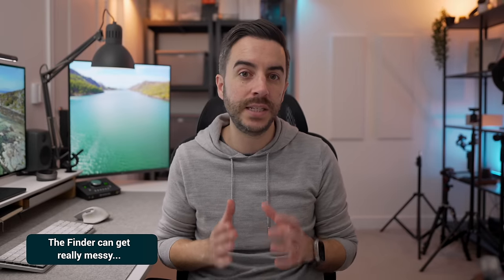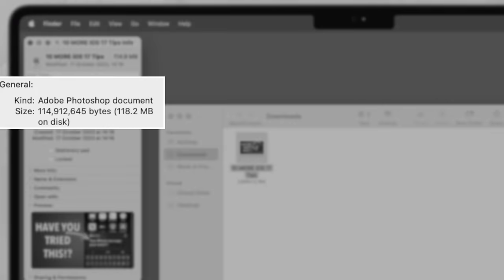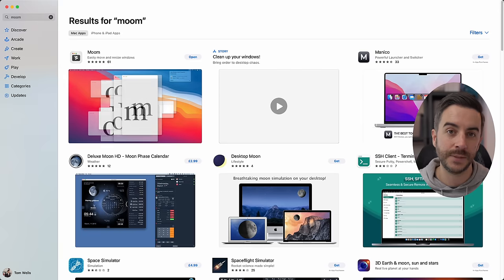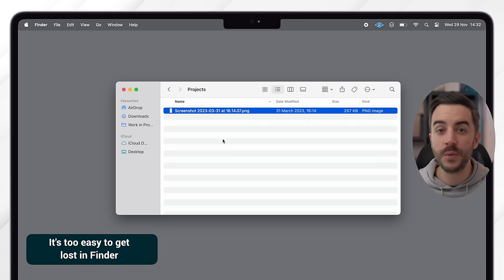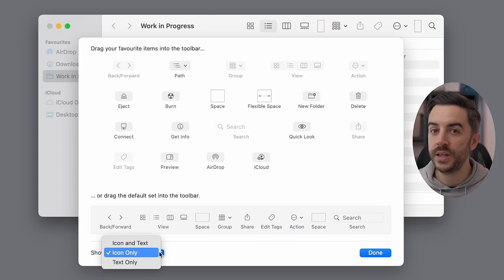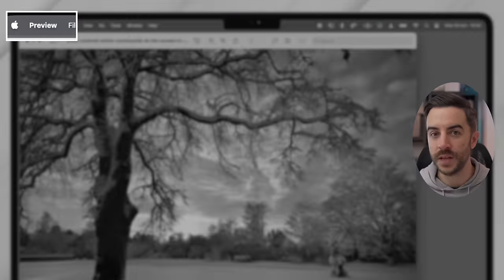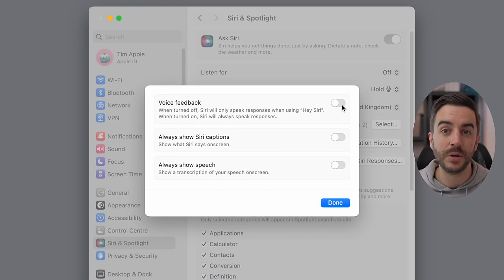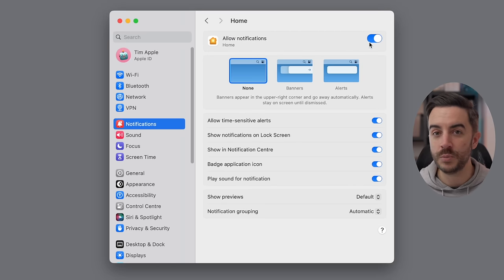10 things I HATE about Mac OS in 2023 (and how to fix them)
In this video, I discuss 10 things I hate about Mac OS in 2023, and show you how to fix them!

Chapters:
0:00 - Intro
0:22 - The Finder can get messy
2:46 - Scroll bars disappear
3:17 - Native window manager is AWFUL
5:40 - It's too easy to get lost in Finder
6:41 - The Toolbar isn't good by default
7:46 - Touch ID for passwords is annoying
8:27 - Files open with the wrong app
9:41 - Siri is annoying
10:36 - The Dock animaton is too slow
11:11 - Notifications are annoying